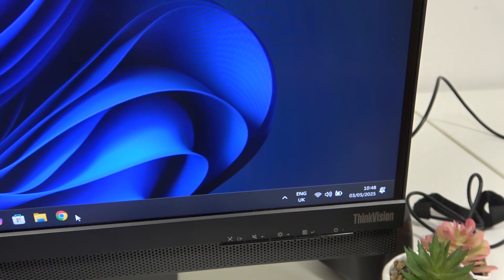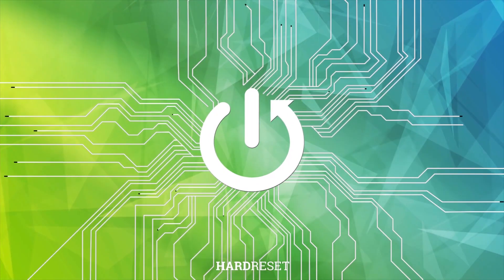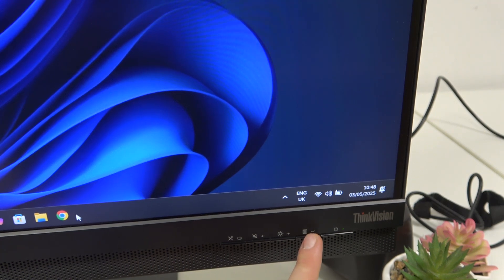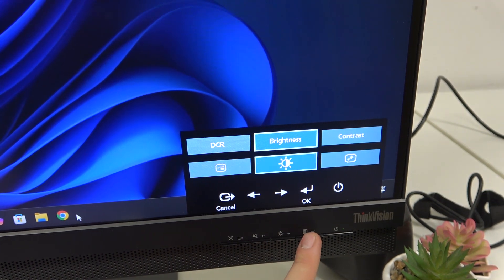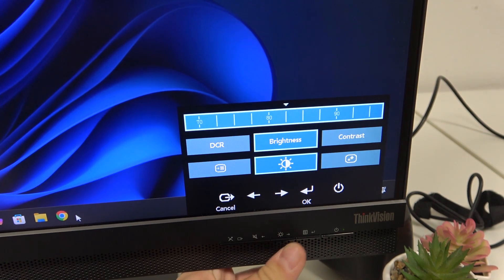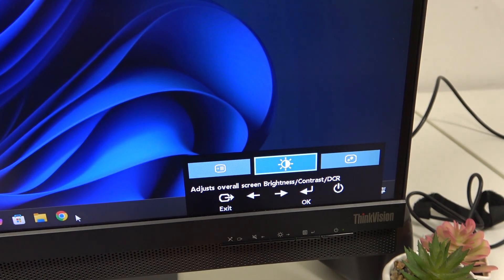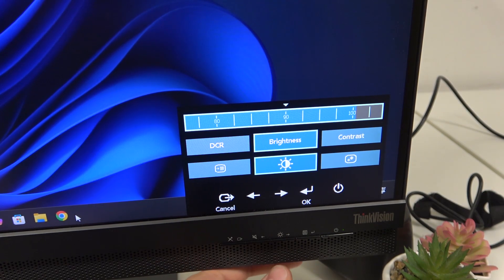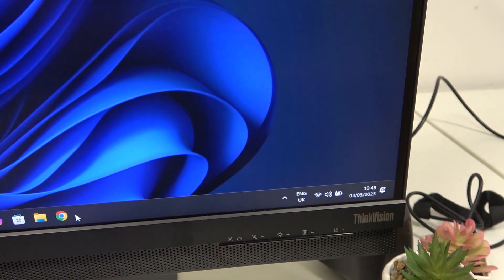LENOVO ThinkVision X1A – How to Change Brightness Settings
If you want to adjust the screen brightness on your LENOVO ThinkVision X1A monitor, this video will show you two simple ways to change brightness settings quickly and easily. Whether you need to make your display brighter for better visibility or dim it to reduce eye strain, you’ll learn step-by-step how to use the physical buttons on the monitor to set the perfect brightness level. We’ll cover how to access the brightness menu, increase or decrease the brightness, and save your preferred setting. This guide is perfect for anyone using the LENOVO X1A who wants to customize their monitor’s display to fit their needs.

How to change brightness settings on LENOVO ThinkVision X1A monitor?
How to increase or decrease brightness on LENOVO X1A?
Where is the brightness button on LENOVO ThinkVision X1A?

0:00 Introduction
0:07 Accessing the brightness menu with the three-line button
0:20 Adjusting brightness using the monitor buttons
0:40 Setting and saving your preferred brightness level
0:54 Using the dedicated brightness button
1:10 Exiting the brightness menu